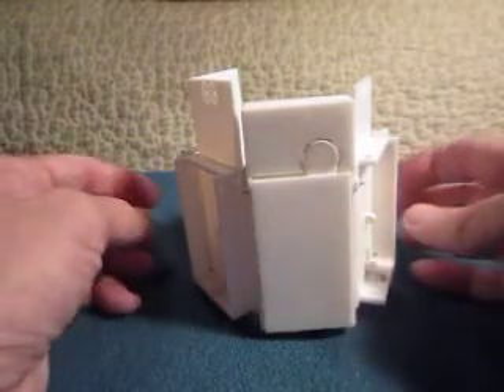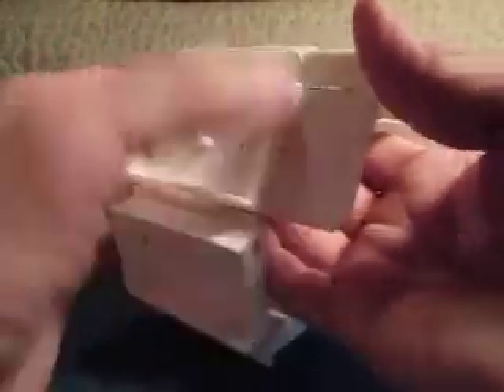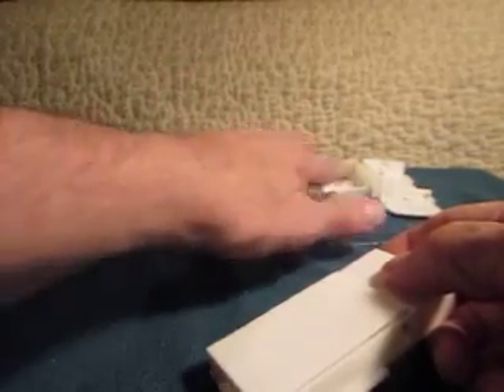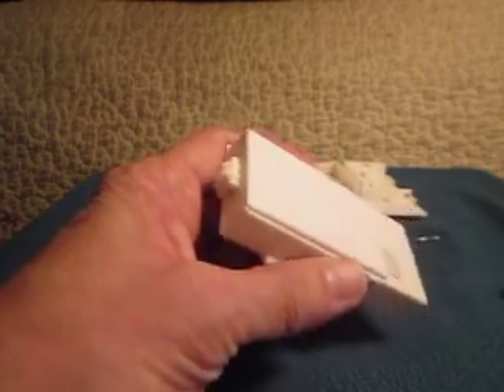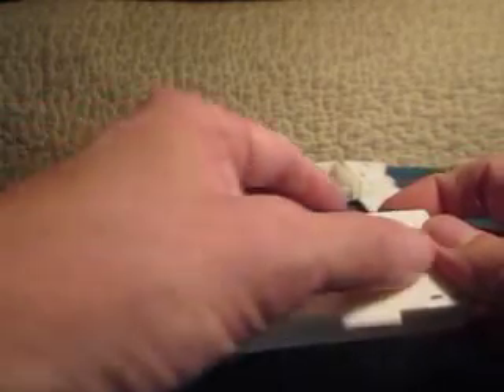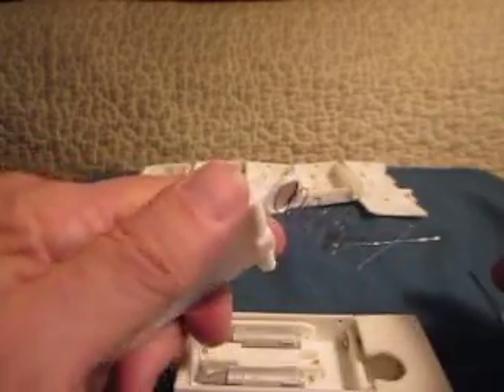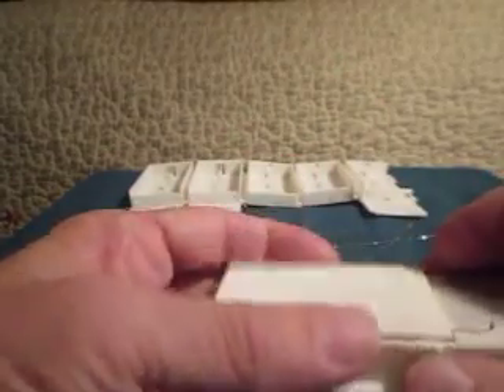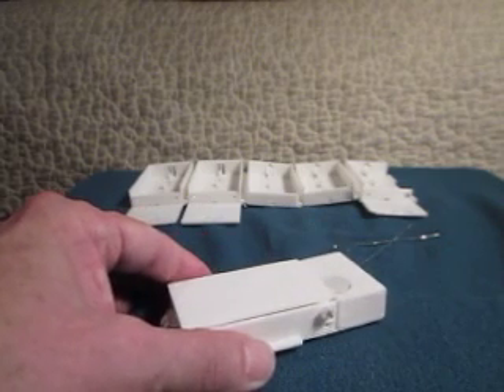Iron Man MK 6, Mark IV Forearm Gauntlet mini rocket launcher V2